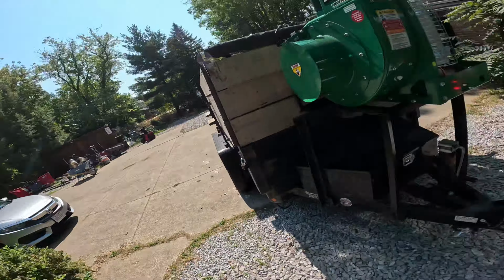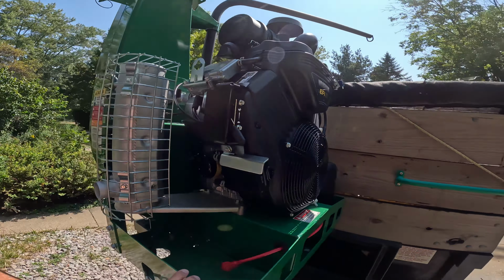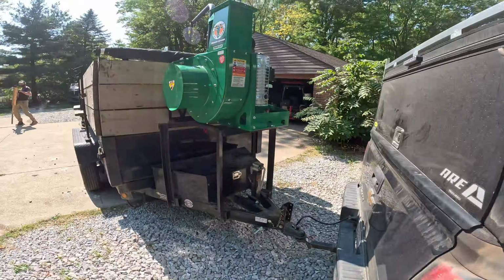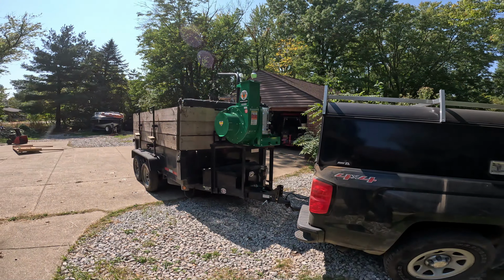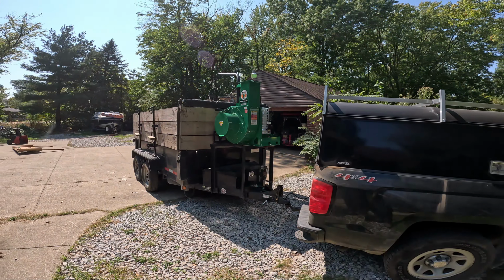Building A Giant Leaf Box!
It's that time of year again! This year we are upgraded our leaf box will taller walls and a giant debris loader! It took a lot more work putting it together this time, but it should be worth it!

Please keep in mind with these videos, not everything goes according to plan, this is an edited version made into a reasonable length, over several days, there was a lot of standing around and planning out the build, along with some trial and error in the build process!

This free app gets you cash back on gas! It is a great way to earn extra fun money on the side when buying gas for your business.

Interested in checking out the tools and equipment we use in our business? Below is a link to the products we use, we get a little kick back from it as well if you purchase anything through there, take some time to check it out!